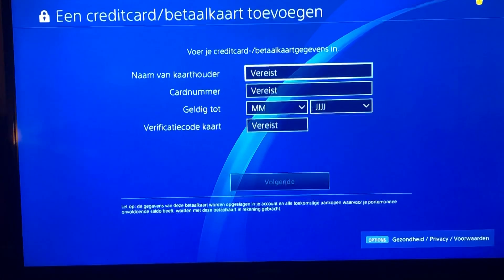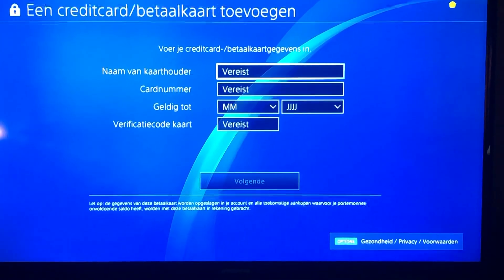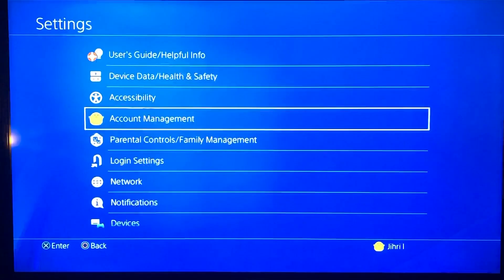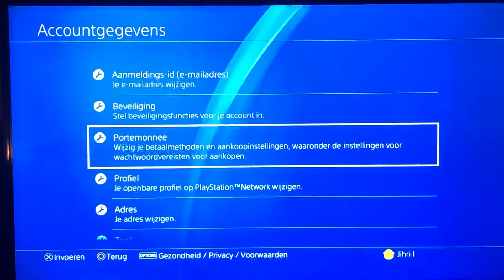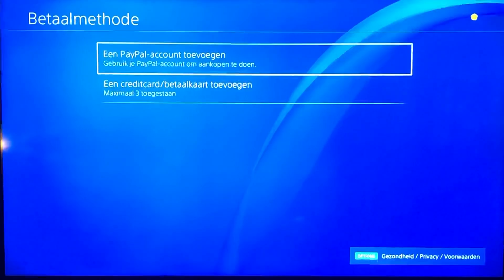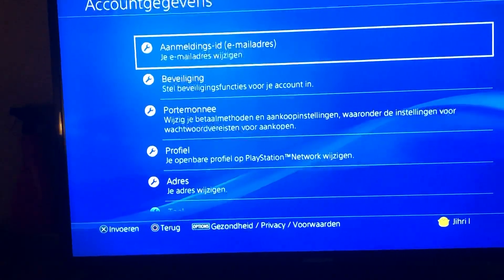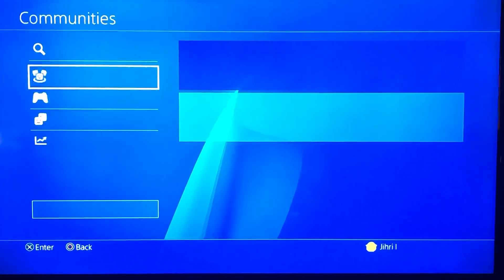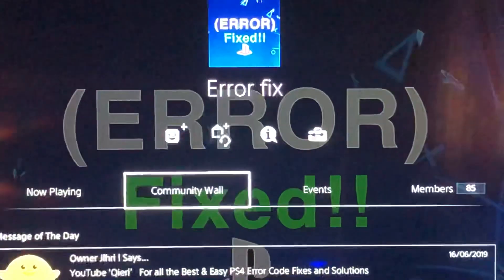PS4 (E-8200012C) New FIX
Go to  [Settings] -  [PlayStation Network/Account Management] - [Account Information] - [Wallet] - [Payment Methods]. Select the card you are trying to use and select [Edit Card Information] to make sure that the details have been entered correctly.
Ensure that the address information on your SEN account is the same as the address registered to your card.